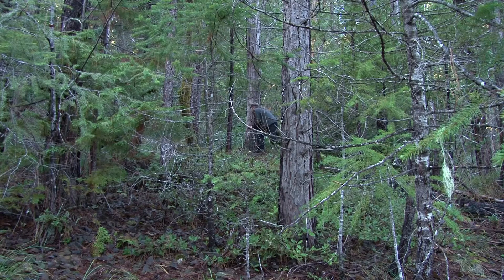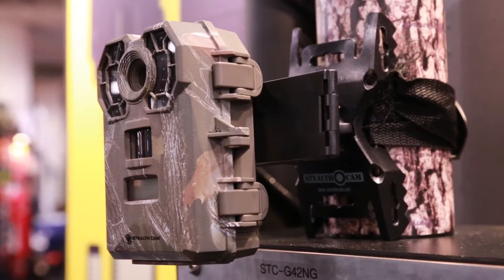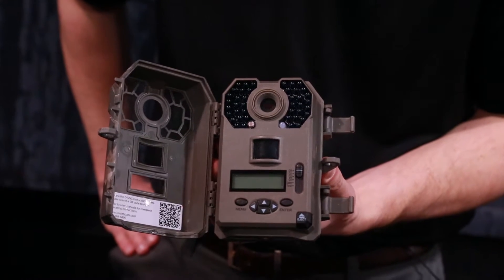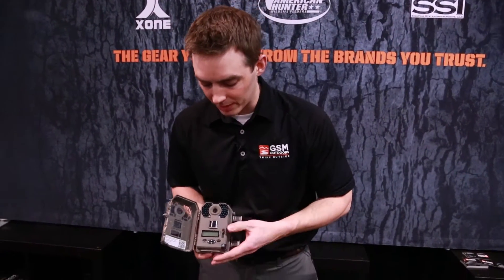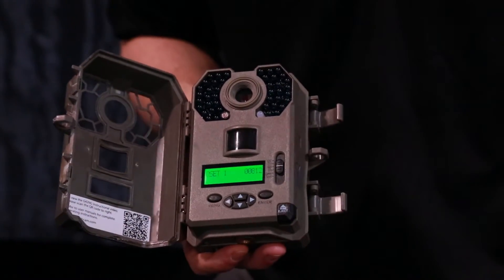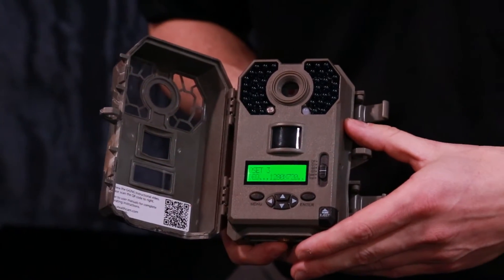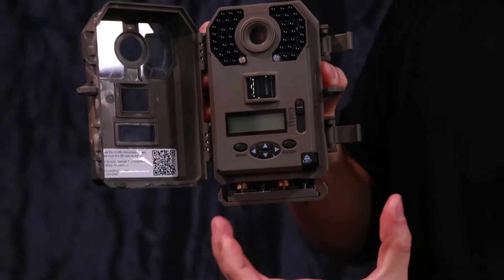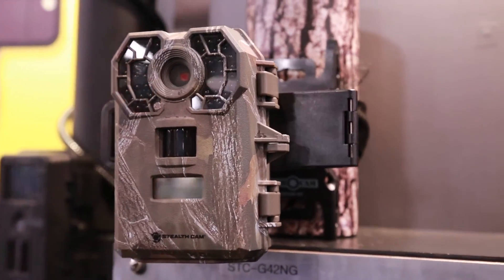Stealth Cam Scouts When You Can't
The Stealth Cam G42NG can see more game and scout more fields when you can't. See how this "hunting buddy" can take the first shot so you can take the last.